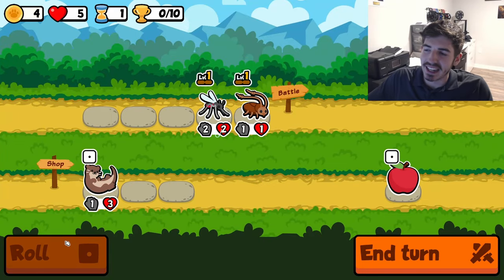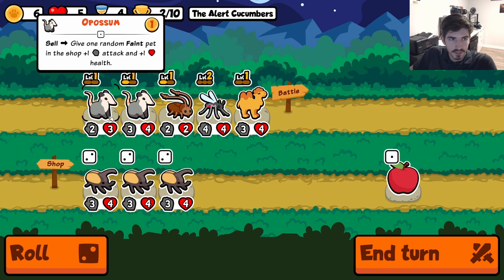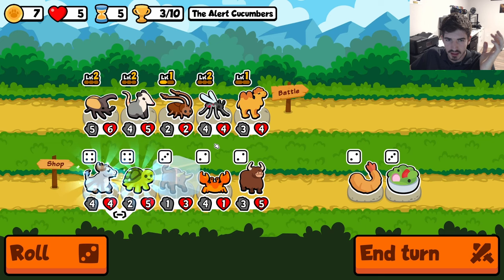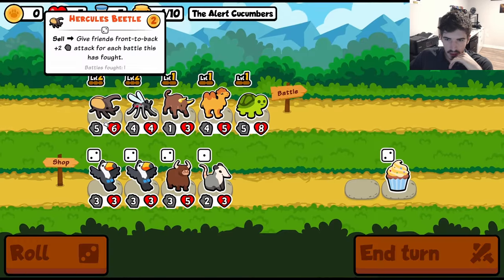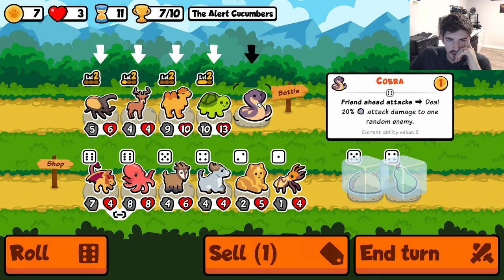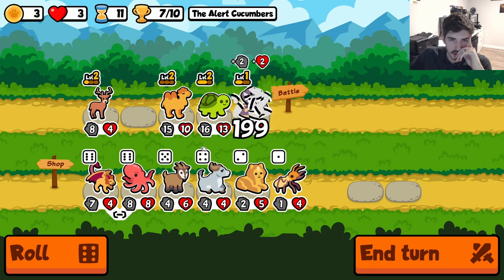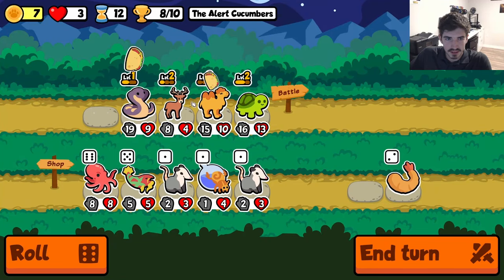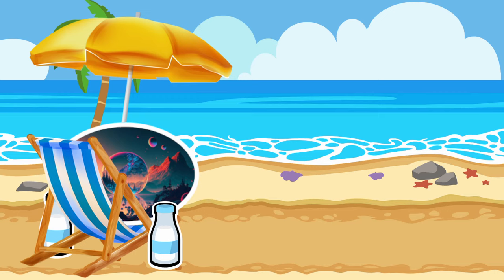From The Team That Brought To You Cobra Slug... | Super Auto Pets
I present to you: Cobra Deer. The unassuming second cousin to cobra slug, but it can actually be stronger if you don't have a ton of scaling options like this week.